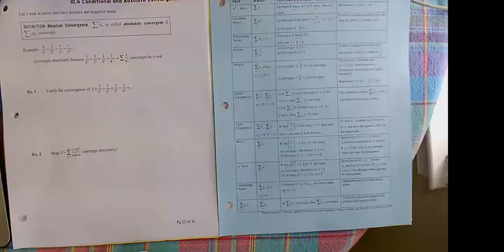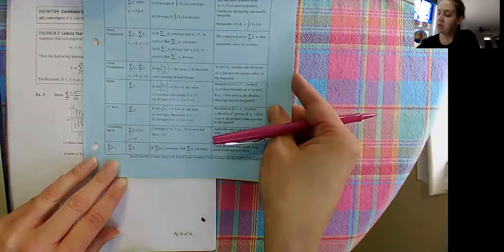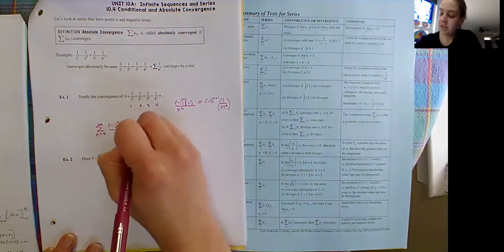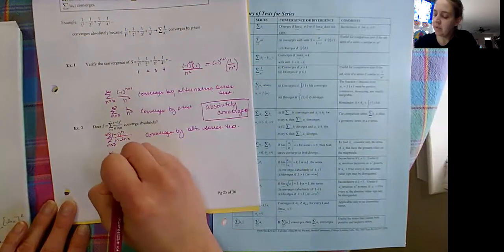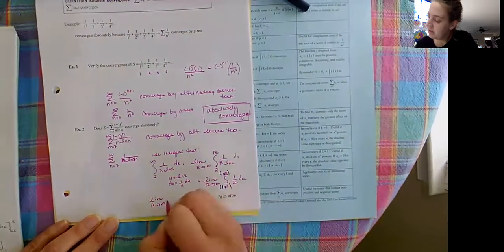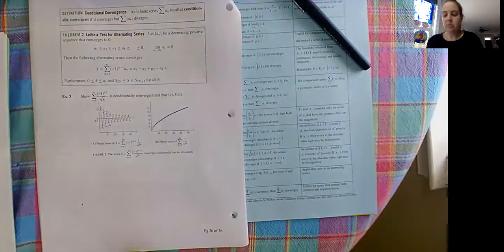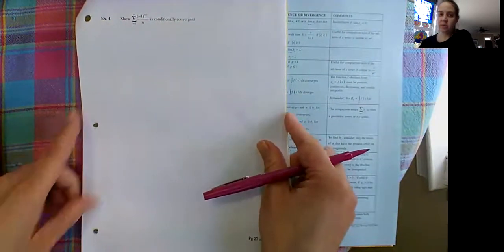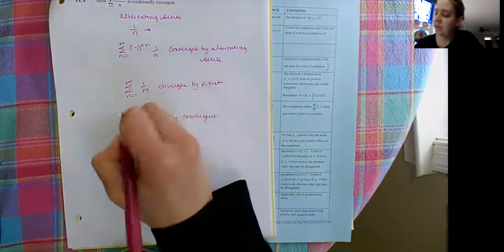Calculus BC 10.4